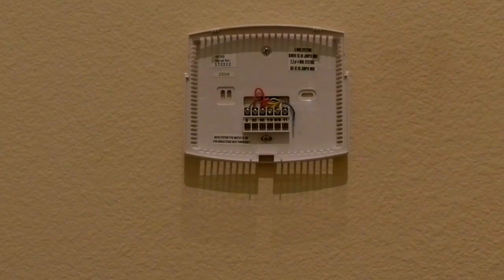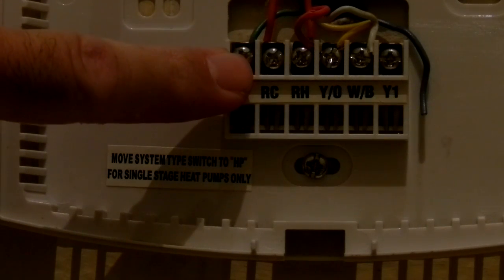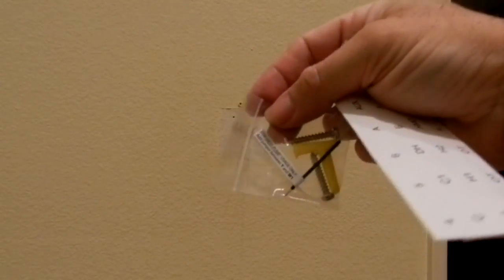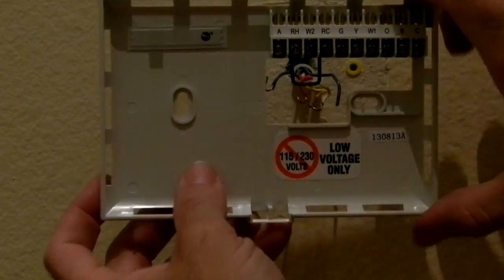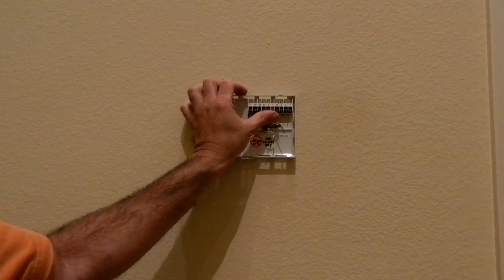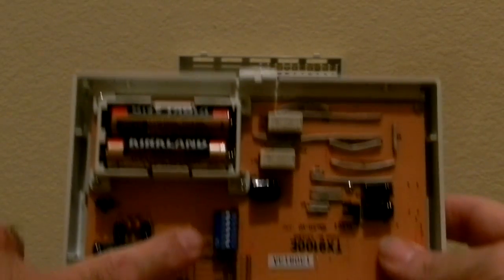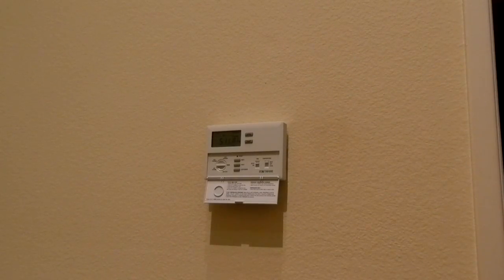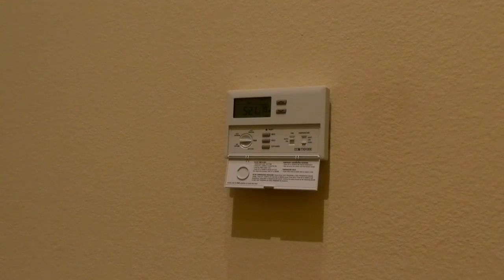LUX TX9100E Heater/ AC thermostat installation video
LUX TX9100E Heater/ AC thermostat installation video.  Full detailed installation of this thermostat.  I start at the beginning and you see details of wiring, connections, drilling to mount to the wall.